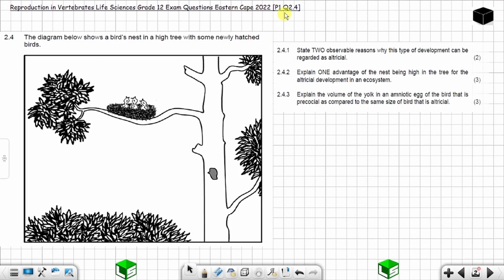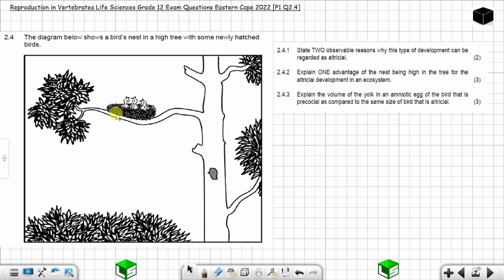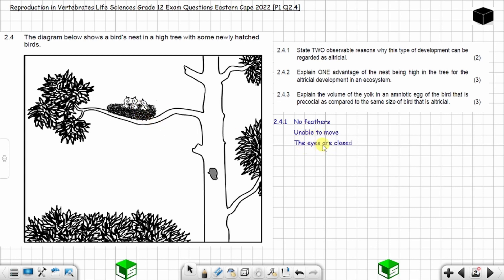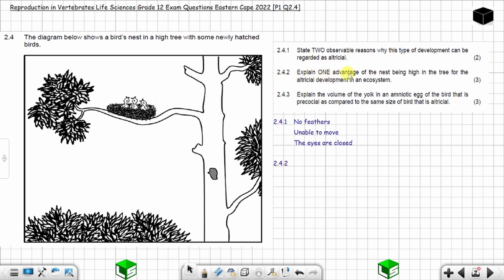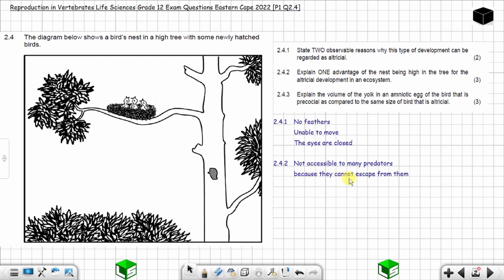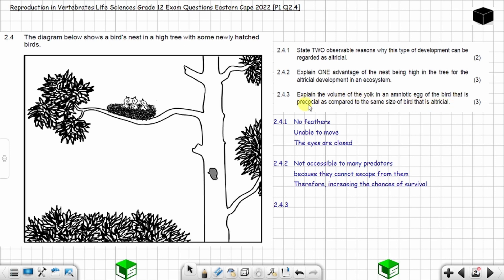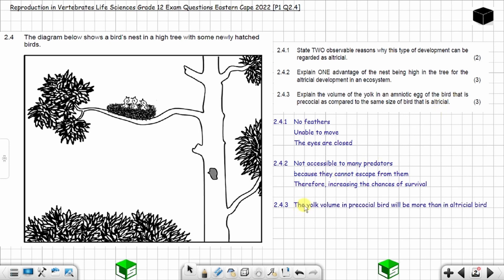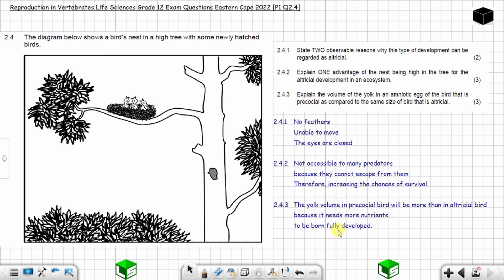Reproduction in Vertebrates Life Sciences Grade 12 Exam Questions Eastern Cape 2022 [P1 Q2.4]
TIMECODES:
00:00 - Reproduction in Vertebrates Life Sciences Grade 12 Exam Question
00:27 - Question 2.4.1 Observable characteristics of altricial development.
01:36 - Question 2.4.2 ONE advantage of the nest being high in the tree.
02:45 - Question 2.4.3 Compare the yolk volume between altricial and precocial development.

THINGS THAT YOU WILL LEARN IN THIS VIDEO:
1. Observable characteristics of altricial development.
2. ONE advantage of the nest being high in the tree for the altricial development in an ecosystem.
3. Compare the yolk volume between altricial and precocial development.